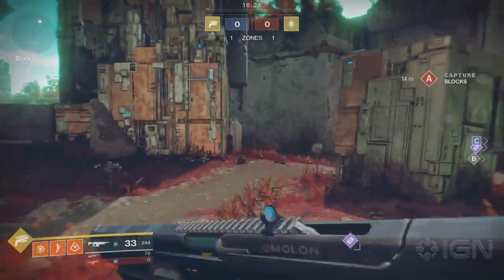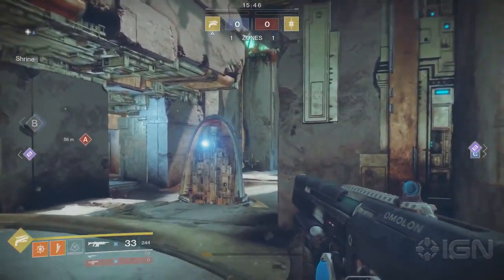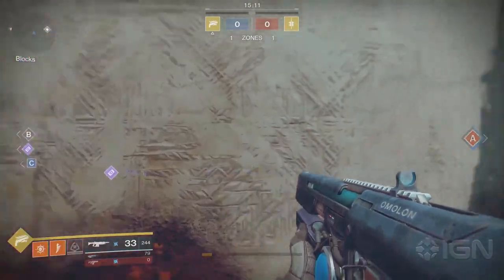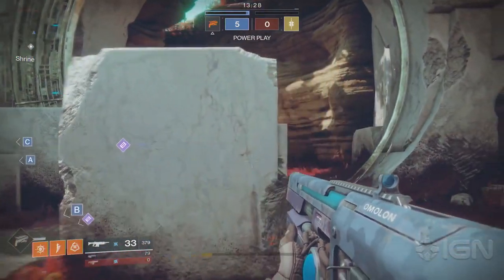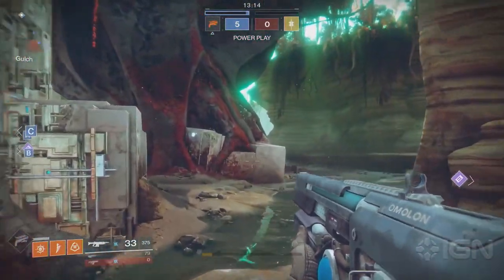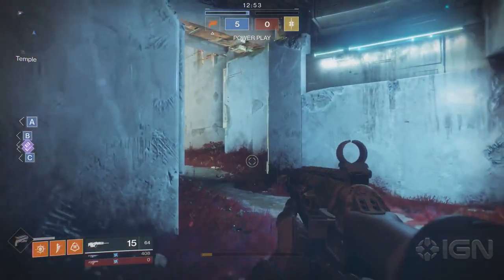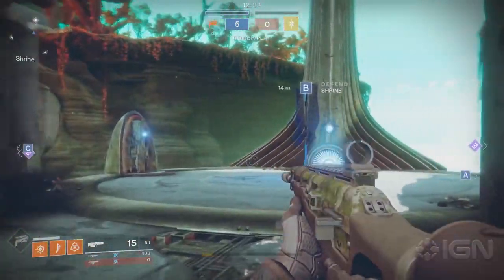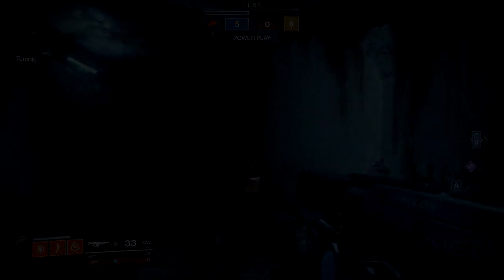ALL NEW CONTROL! & New Map Endless Vale | Destiny 2 Crucible Gameplay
IGN is back at it again with a TON of news today about Destiny 2! In this video I will be going over the changes that are coming to Control and also we will be taking a first look at the brand new map specifically created for control called The Endless Vale

Destiny 2 crucible gameplay of the new control taking place on Nessus map called Endless Vale

Save 5% on Astro Gaming Gear!